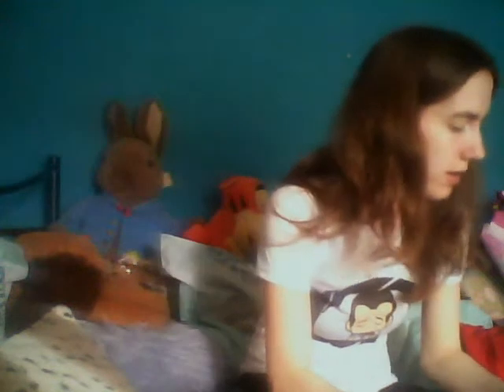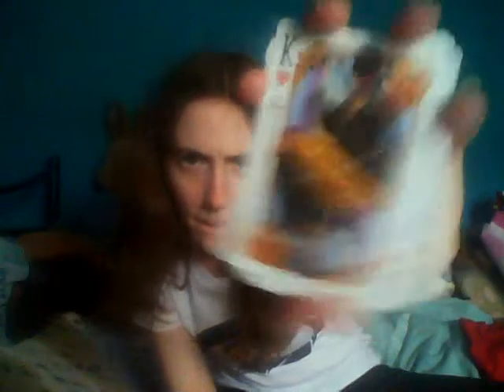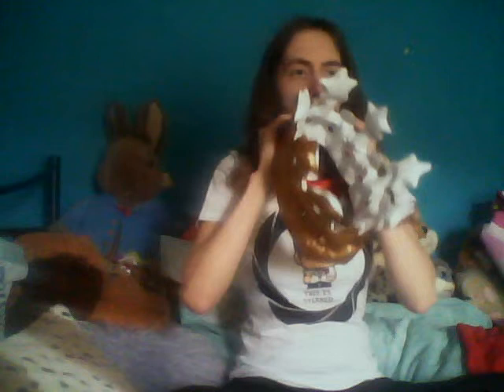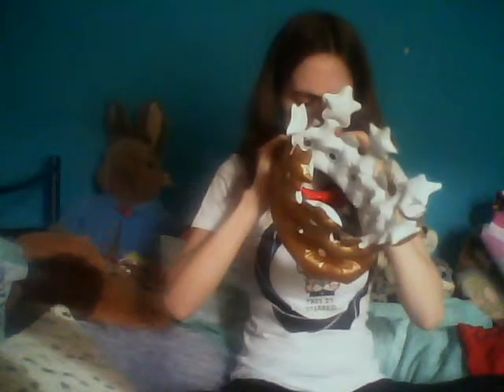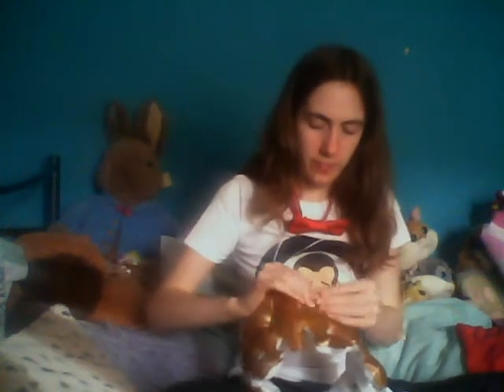Loot Crate April 2015 Fantasy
Sorry I kept scratching my arm!